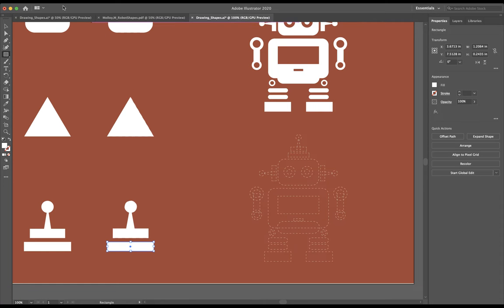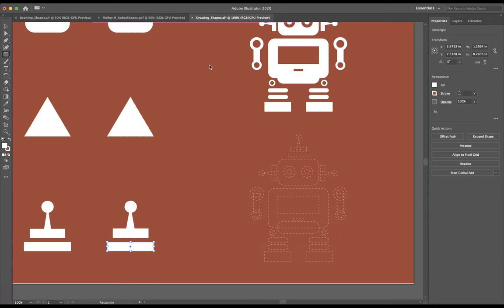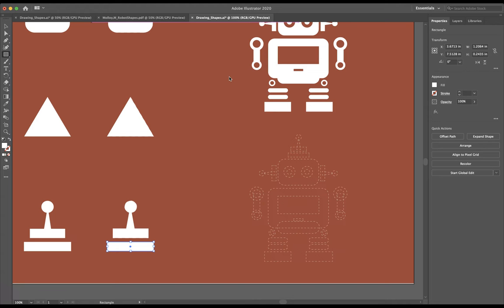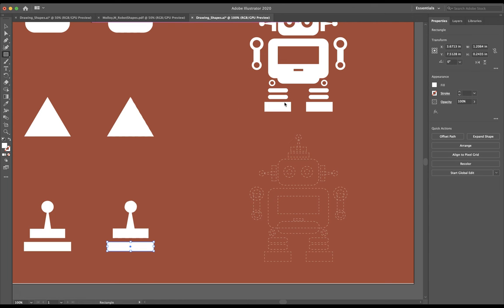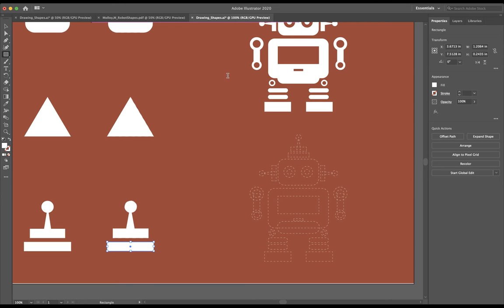Illustrator: How to save to continue